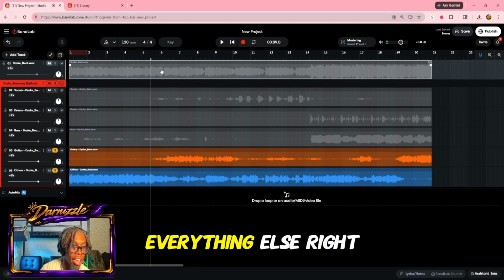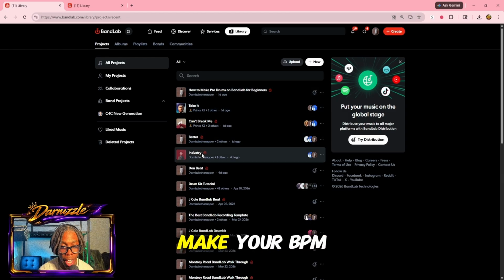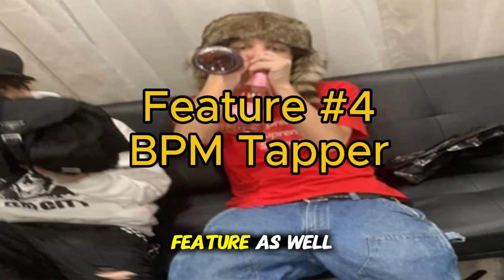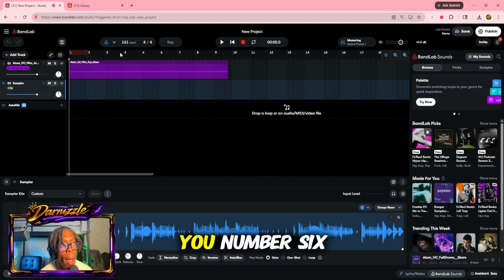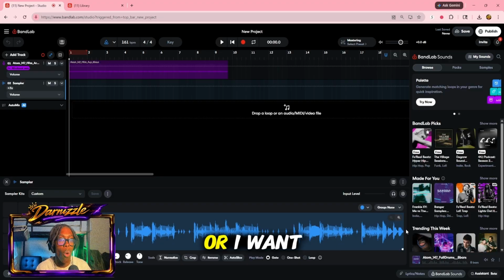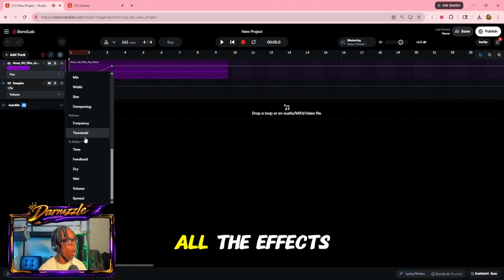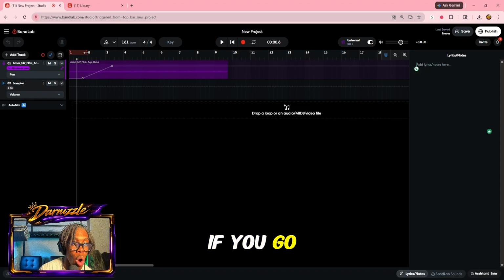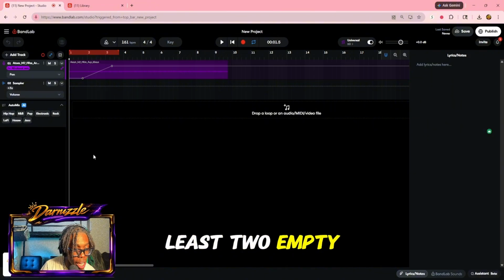10 BandLab Features 99% of Users Don't Know About (2026)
Did you know BandLab has features most producers have never even touched? In this video I'm breaking down 10 hidden BandLab features that will instantly level up your music production. No cap — 99% of users are sleeping on these.
📌 Timestamps:
0:00 – Intro
0:17 – Vocal Splitter
1:57 – Recording Versions
2:55 – Changing Metronome Sound
3:39 – BPM Tapper
4:33 – Saving Vocal Chain
5:57 – Automation
7:24 – BandLab Mastering
8:18– Lyric Notepad
9:25 – Auto Mix
10:59 – Advanced Autotune Settings